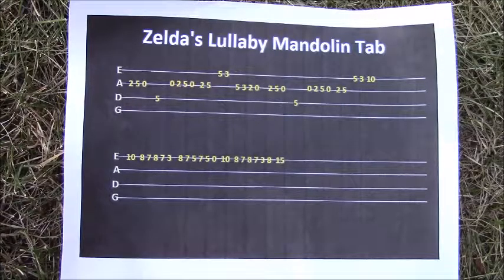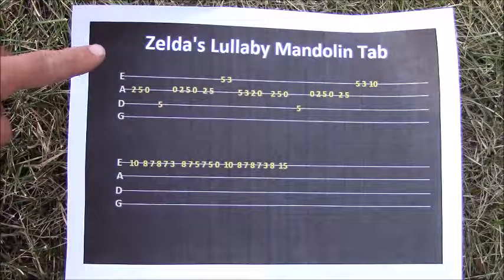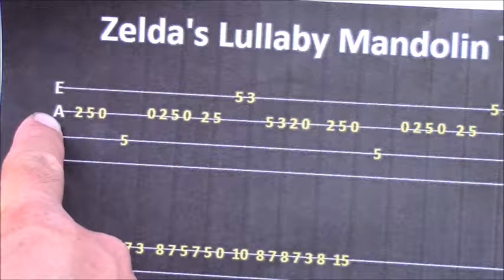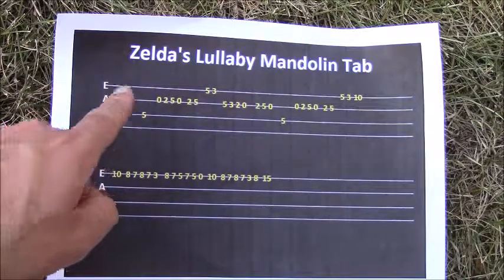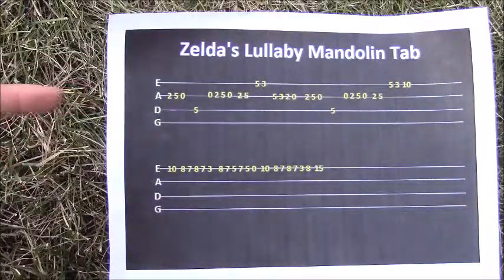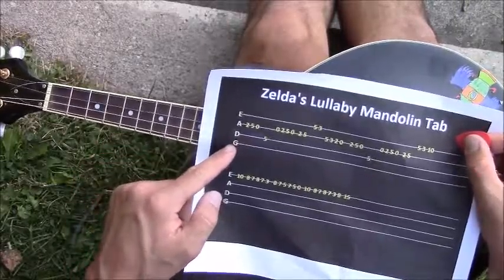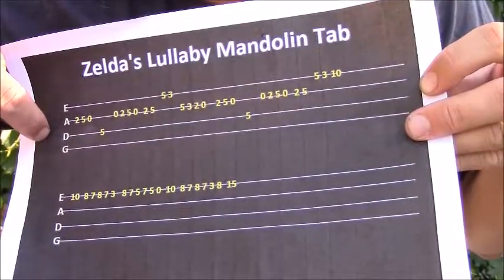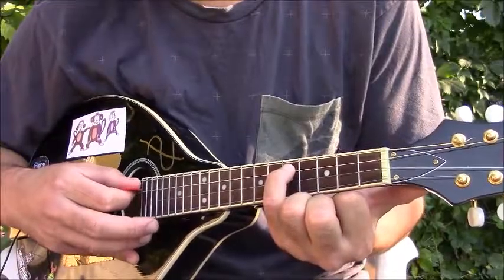Zelda's Lullaby Beginner Mandolin Lesson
I play the song so you know how it sounds then give you the tabs.  If you don't know how to read tabs I show you how to read them (don't worry it's extremely easy to learn).